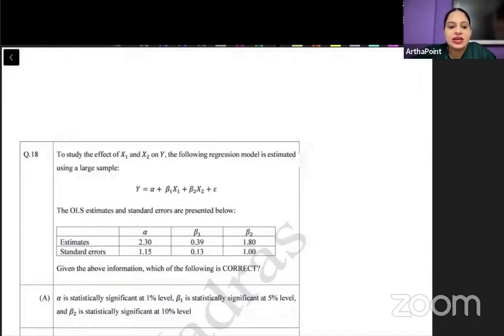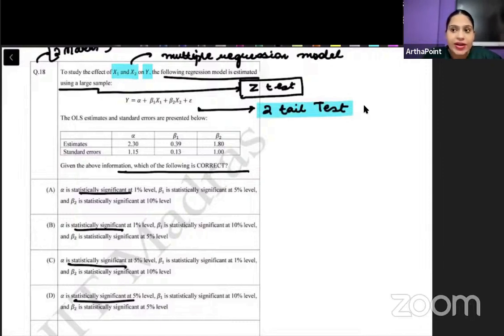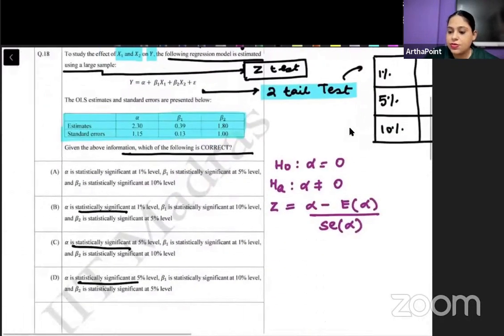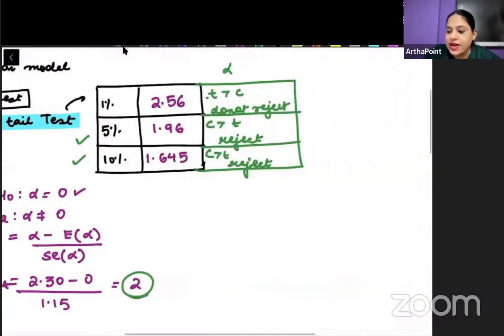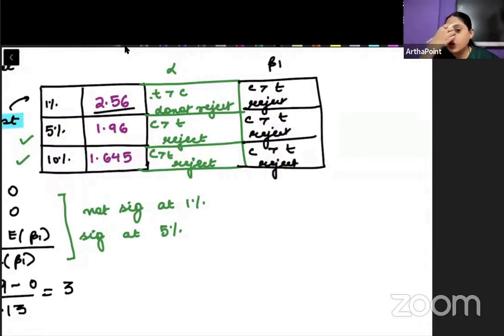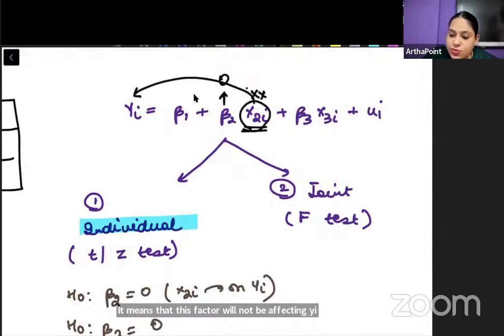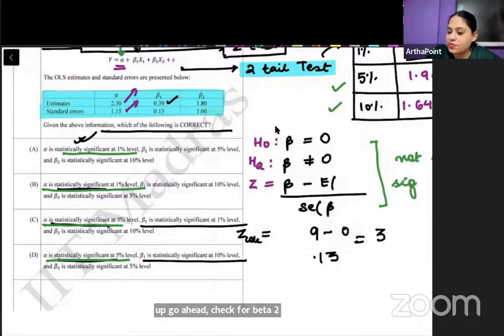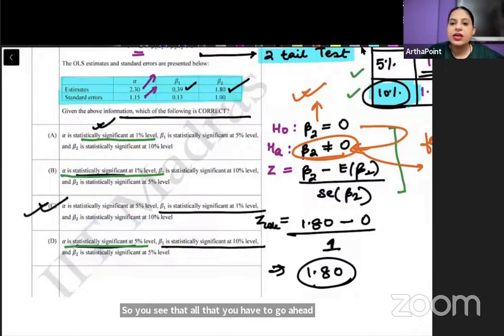FULL STATS MARATHON | IIT JAM ECONOMICS | CUET PG ECONOMICS | GATE ECONOMICS | MA ECONOMICS ENTRANCE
In this session, Arzoo Ma'am will discuss few questions from Statistics for CUET PG Economics , IIT JAM Economics , GATE Economics and MA Economics entrance 2026 preparation.